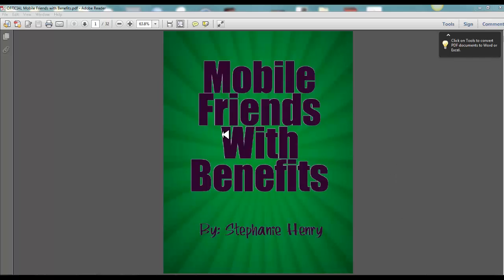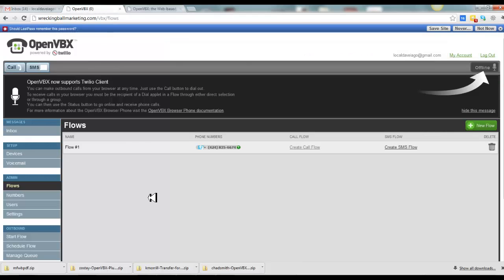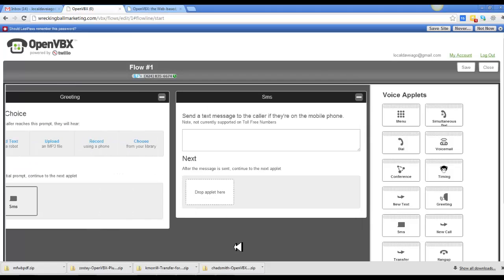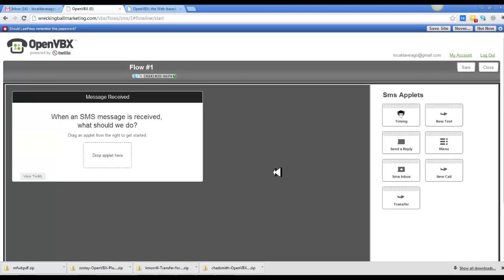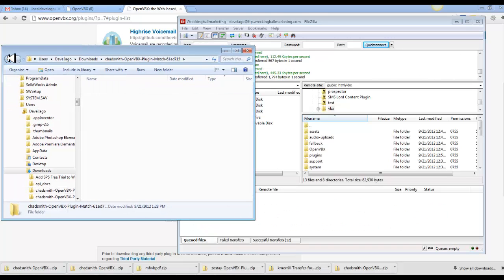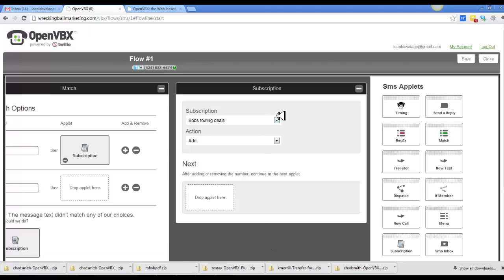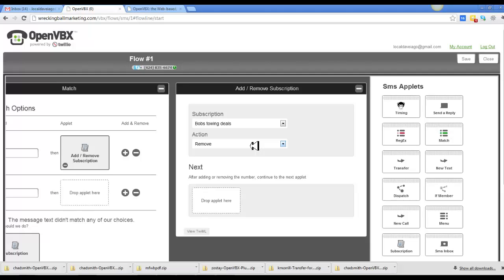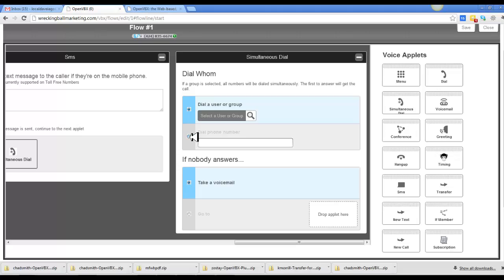Mobile Friends With Benefits Bonus.mp4